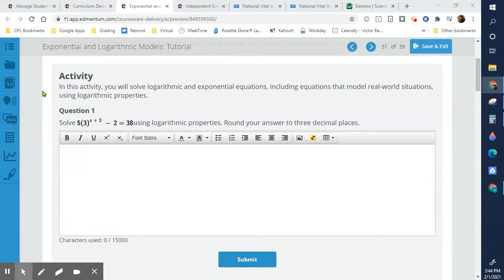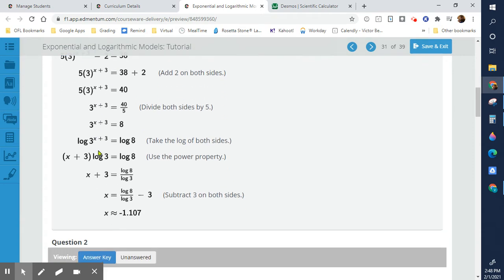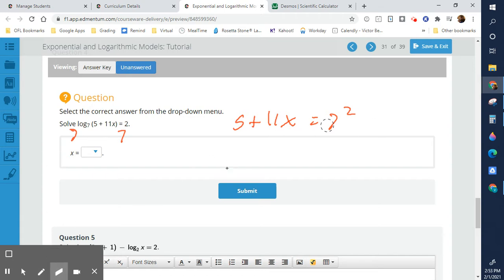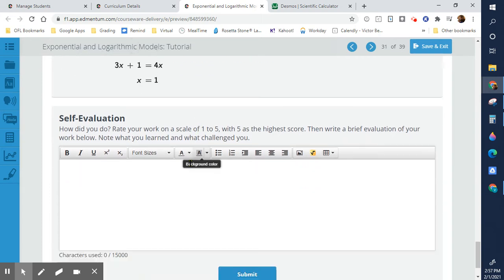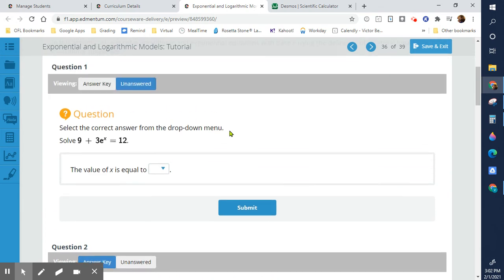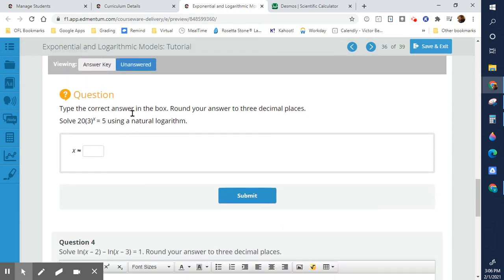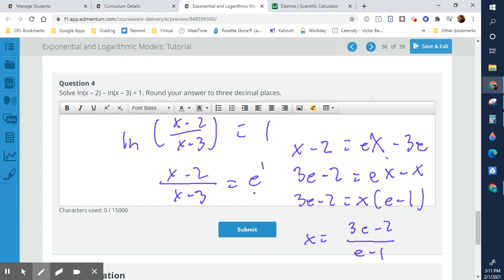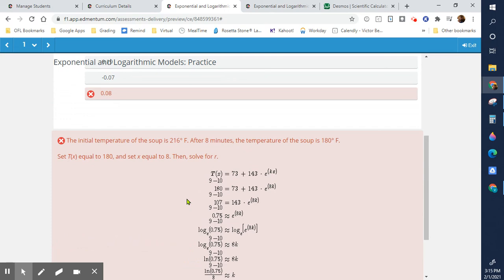Module 4 Exponential and Logarithmic Models Part 3 of 3| Unit 5 Algebra 2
Algebra 2
Unit 5
Module 4 Part 3 of 3
Edmentum